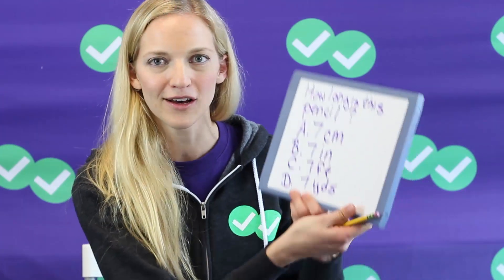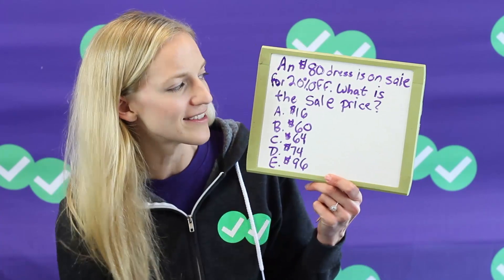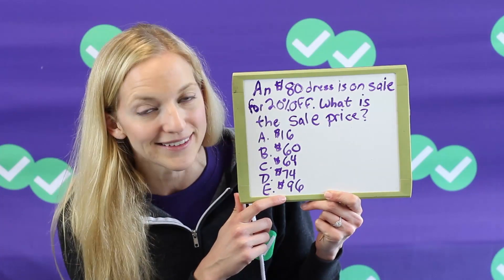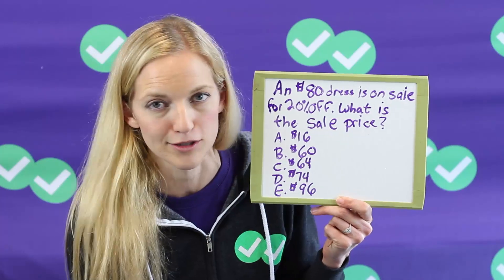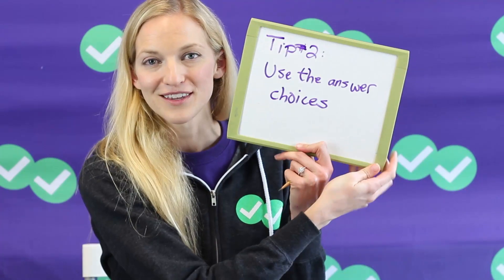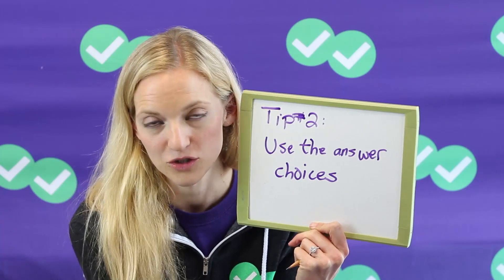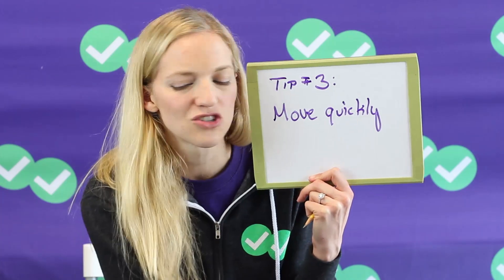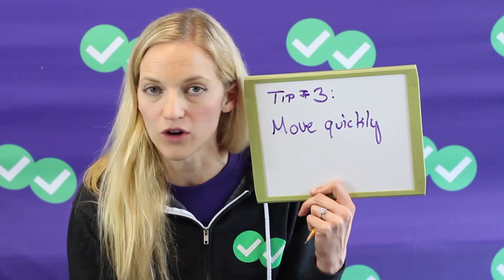Top Tips to IMPROVE your ACT Math Score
In this Tuesday ACT video, Magoosh's ACT expert Kristin Fracchia gives you three helpful tips to improve your ACT math score! :)

00:00 - Kristin starts off with a couple examples
01:22 - Think realistically
02:30 - Use the answer choices
03:07 -  Move quickly

- How to Get a Perfect 36 on ACT Math: The Jurassic Guide